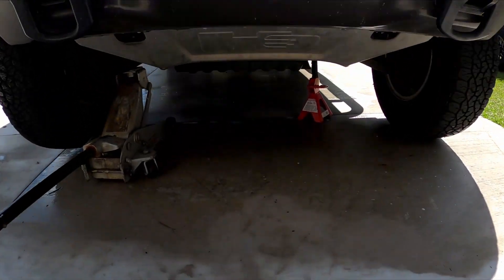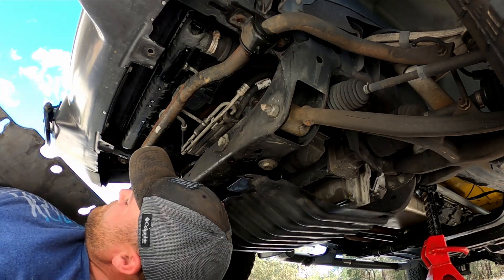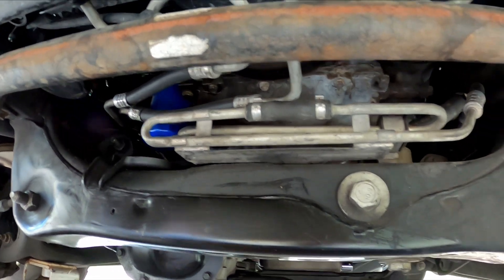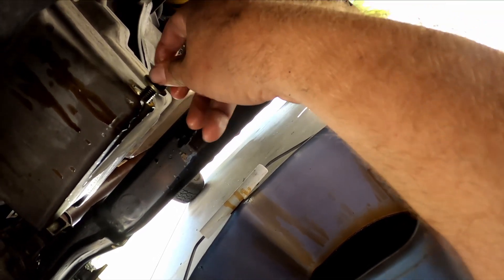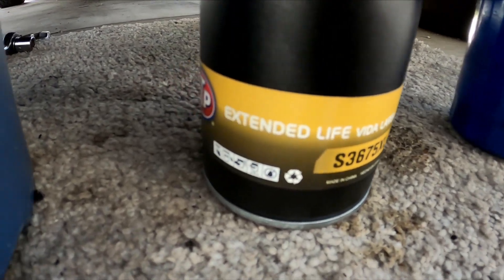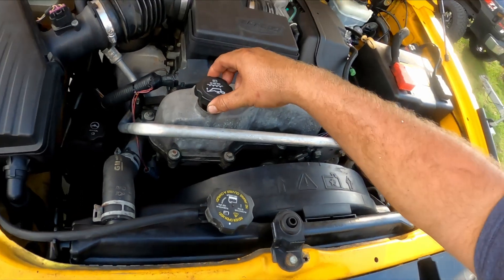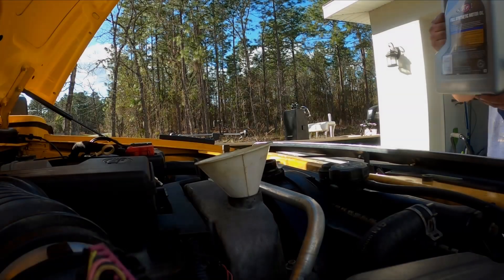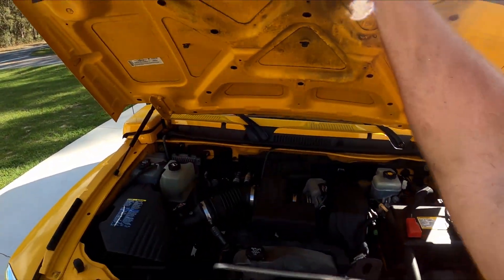DIY 2006-2010 Hummer H3 Oil Change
Oil and oil filter change in a 2007 Hummer H3 with a 3.7L engine.